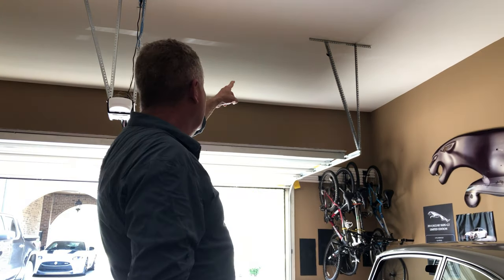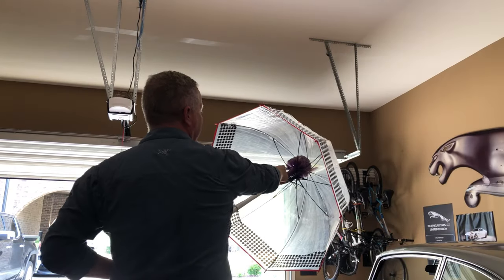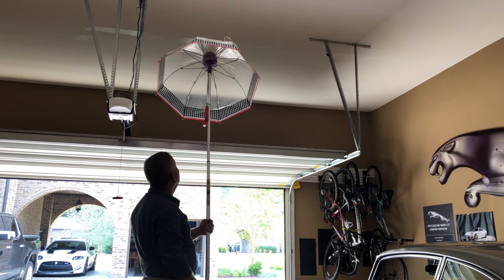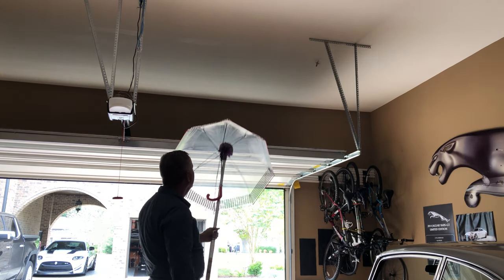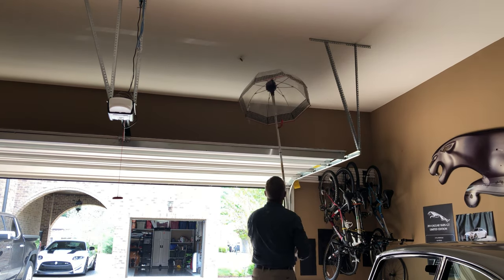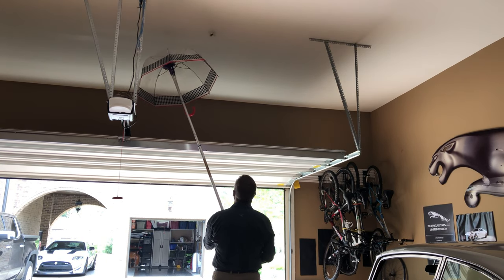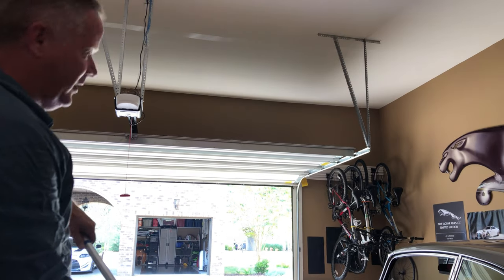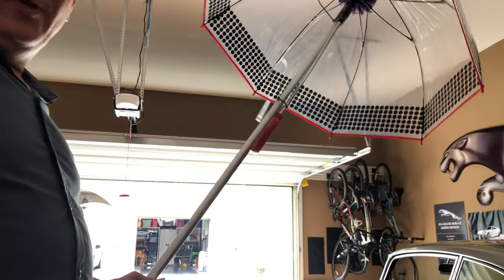How to get a Hummingbird out of your Garage!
We have all had it happen... a hummingbird flies into your garage and bounces against the ceiling. You have 3 options... 1. Ignore him and he will probably die. 2. Leave the garage door open and hope it flies out before your stuff gets stolen or 3. Get it out safely yourself. I have used this trick in the past and it has always worked without harming the bird.